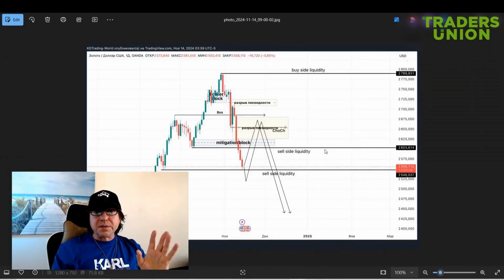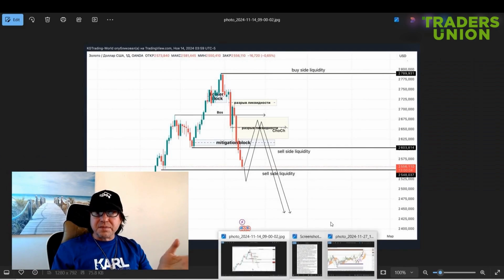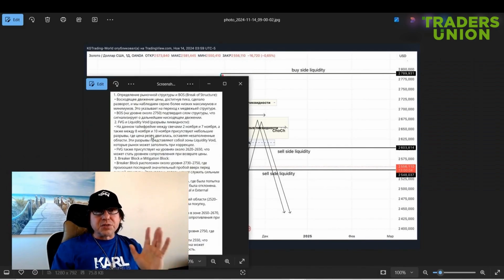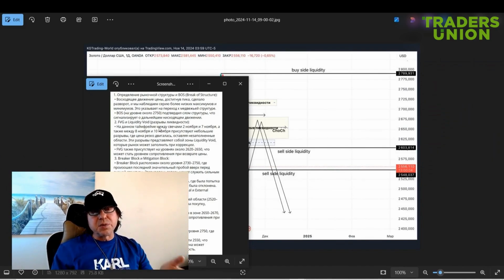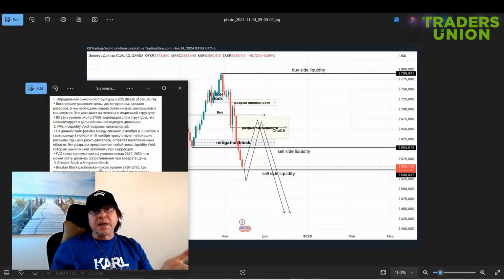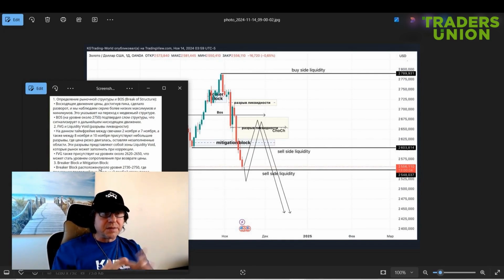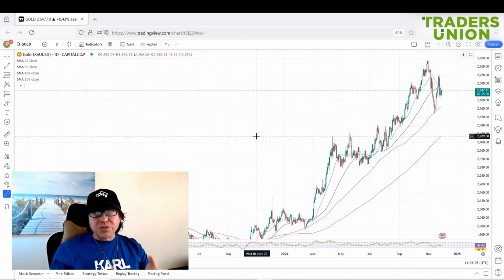Why Does a Trader Need Just a Simple Chart? | Technical Analysis Without Unnecessary Complexity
📣⚡ Analytics, Forecasts, and Ideas for Your Forex Trades: @tu_fx_trading_ideas_en
Key Points of the Video:
00:00 - Introduction
00:05 - Let’s Talk About Technical Analysis
01:34 - Support and Resistance Levels on the Chart
03:29 - The Chart Contains All the Necessary Information
04:41 - Analysis of the XAUUSD Chart
08:20 - Why Forex Indicators Are Useful
03:18 - Whale Targets for Bitcoin
03:56 - What Are the Odds of Bitcoin Falling?
🔍 Technical Analysis: Simplicity vs. Complexity
In this video, I share my thoughts on how technical analysis can be overcomplicated unnecessarily instead of relying on simple and effective approaches.
📊 We’ll look at charts, indicators, and key principles of analysis. Why clutter a chart with countless lines, zones, and indicators when basic support and resistance levels already provide sufficient information?

📌 We’ll discuss:
✔ How to identify key levels without unnecessary tools.
✔ When to rely on indicators and when it’s better to skip them.
✔ Why overly complex analytical constructs can confuse traders.
✔ Real chart examples showing how simplifying analysis can still be effective.
💡 My approach: Look at the chart—it already speaks for itself!
❗ 👁‍🗨 If you’re interested in making trading straightforward and uncluttered, this video is for you.